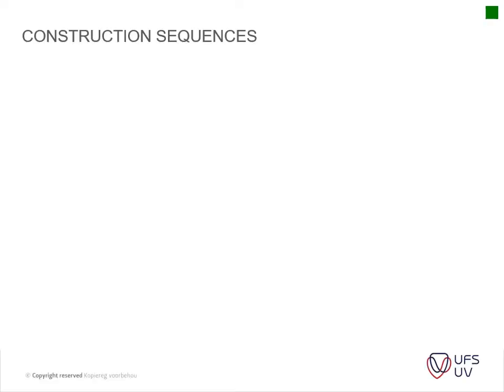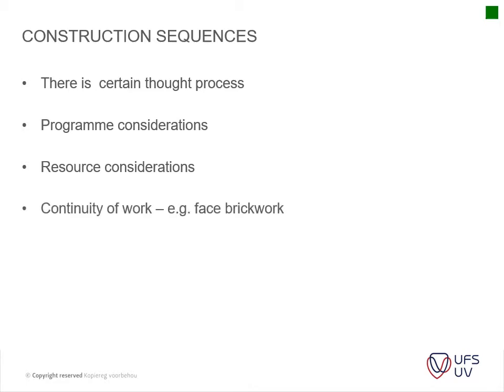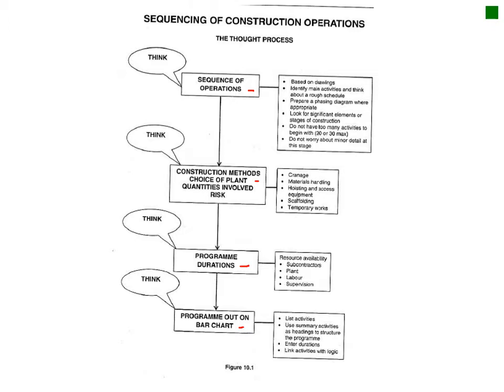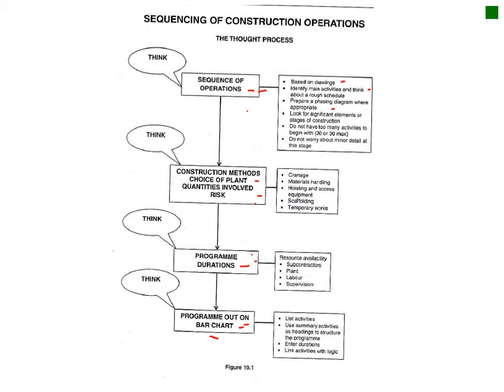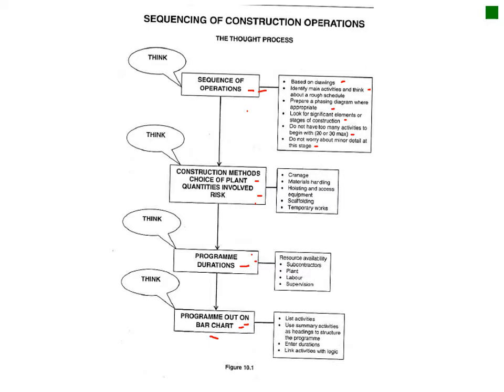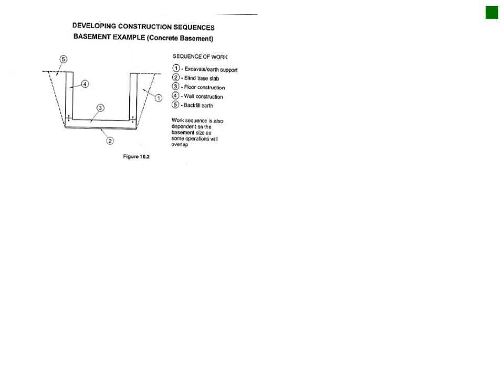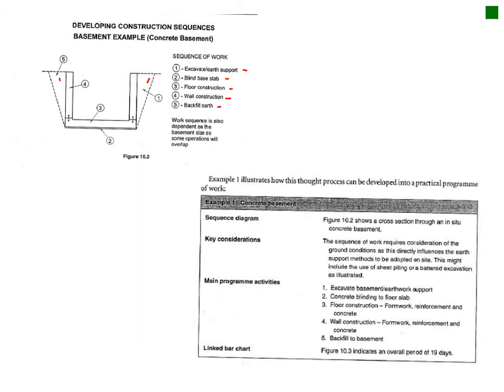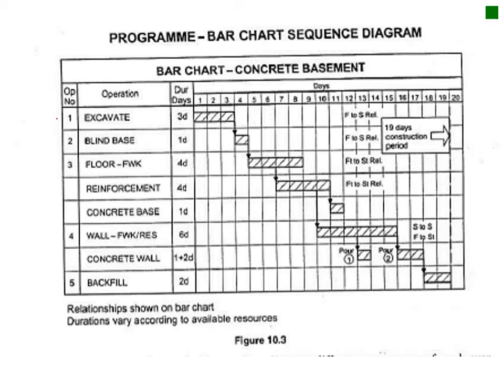CPOR 6804 Lecture 4 new Recording 3